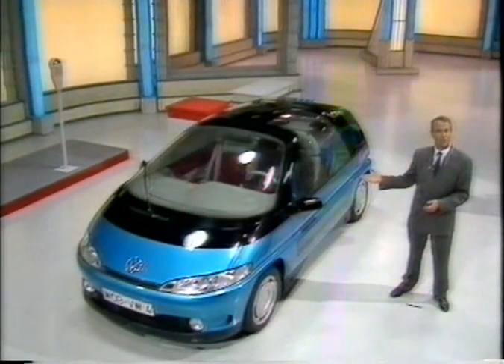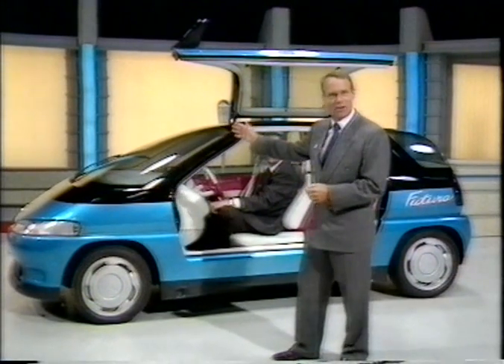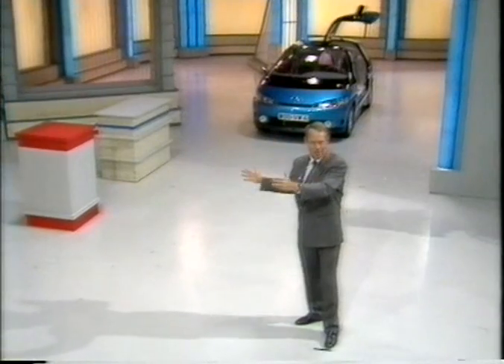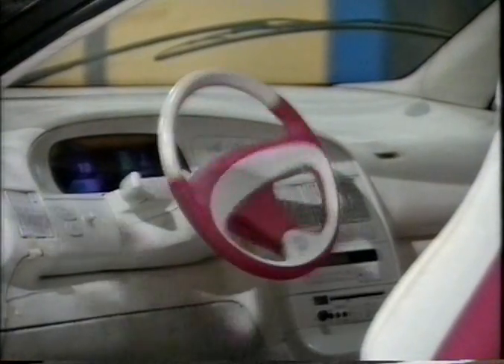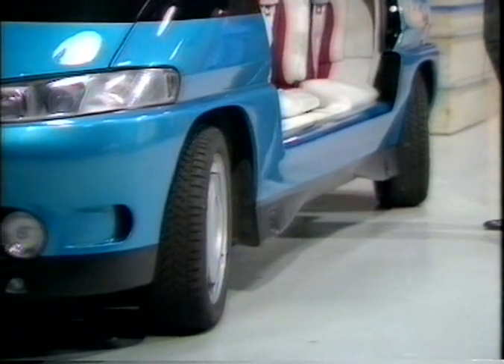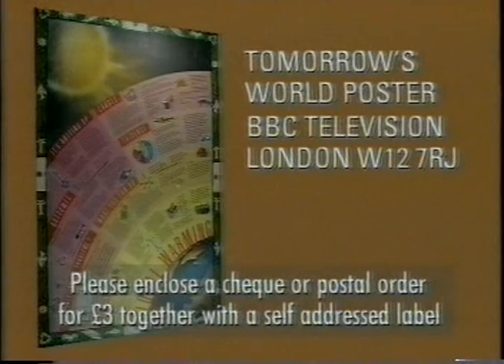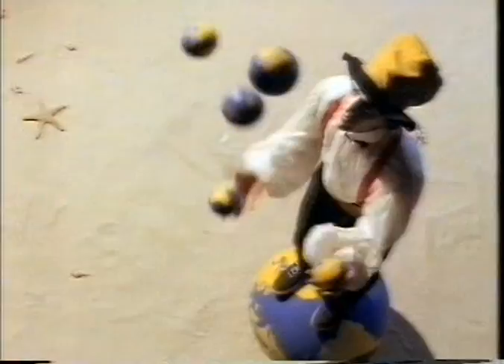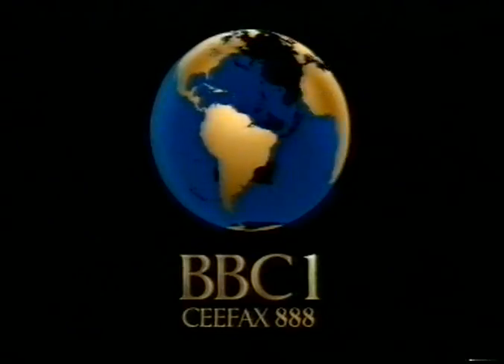BBC1 Tomorrow's World 31st May 1990 - The car that parks itself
From 8.26pm on Thursday 31st May 1990, Peter McCann shows us the new automobile (a VW Futura) that parks itself using infra-red lasers.   Well, eventually parks itself after having one false start requiring driving away from the parking spot and then driving up to it again, followed by a couple of minutes of crab like manoevers delicately getting into the space*.

* Not to be used on a UK high street unless you really want to be lynched by the impatient lunatic road-rage filled motorists that you are holding up.  Also, I am not sure if leaping out of it before it started parking was just so the cameras got a better look at the interior, I think they always did this in case it hurtled off at 90mph and drove into a shop window.